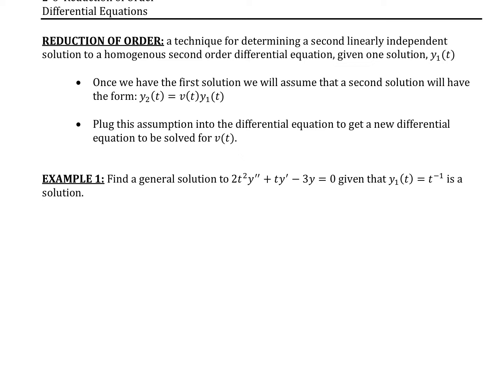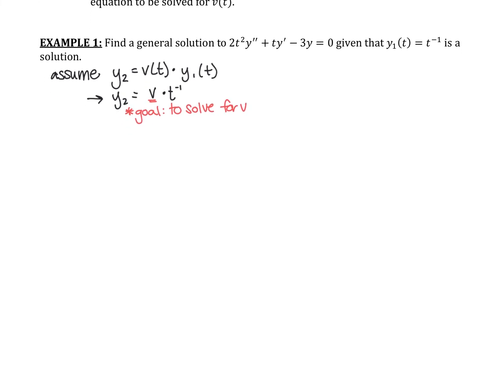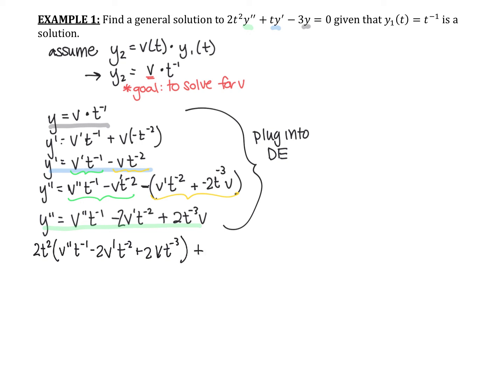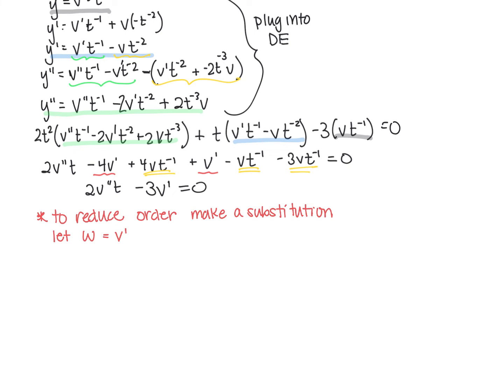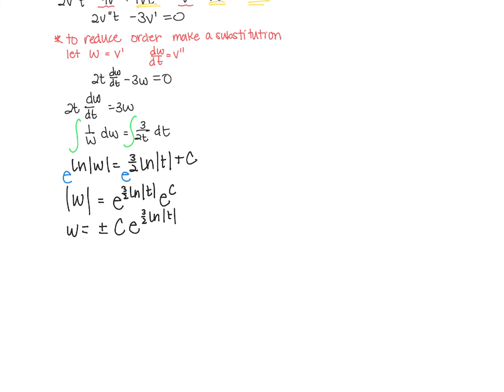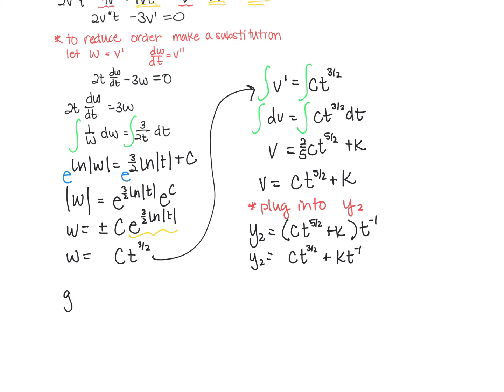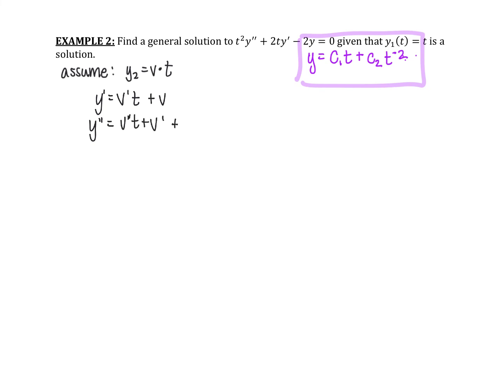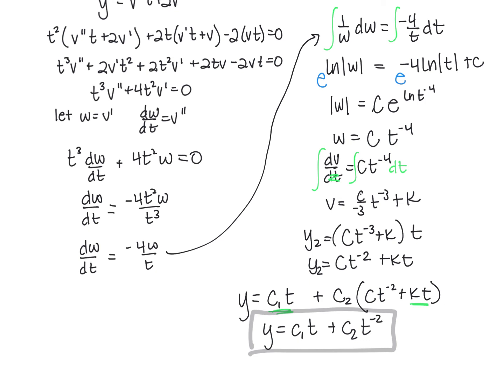2 6 NOTES Reduction of Order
Differential Equations-2.6 Notes (recorded during class) on Reduction of Order.